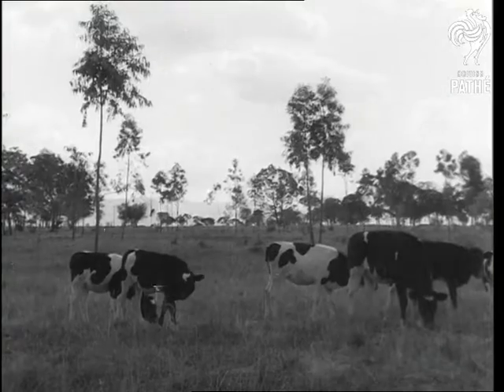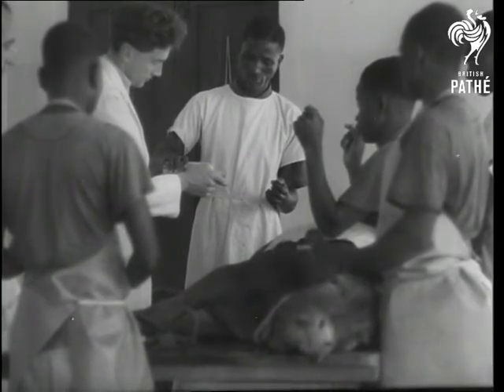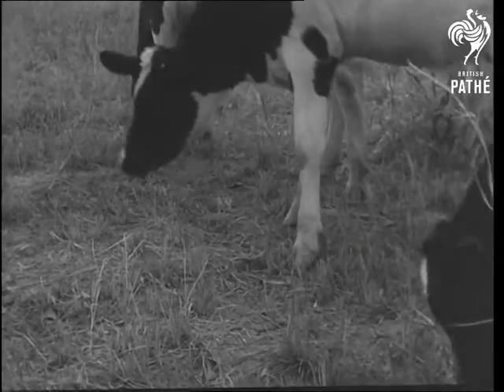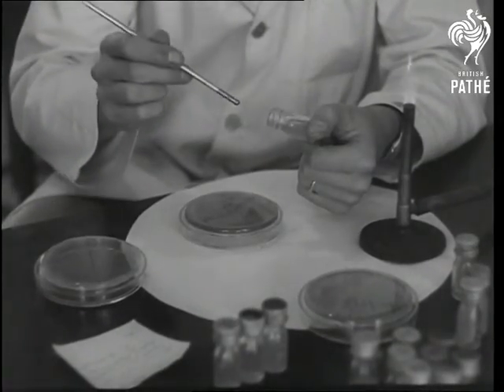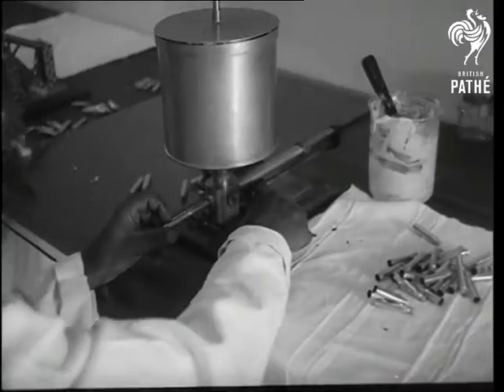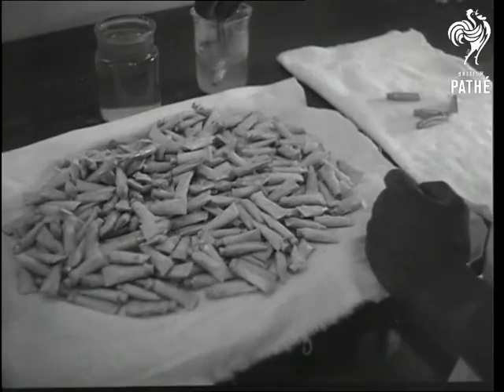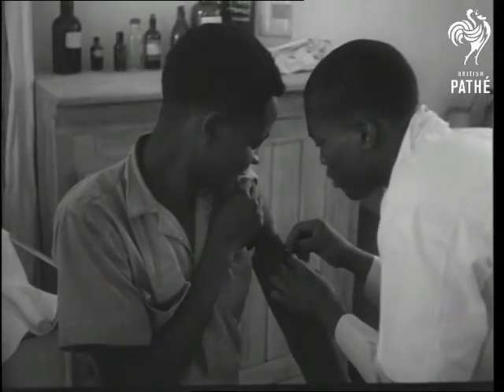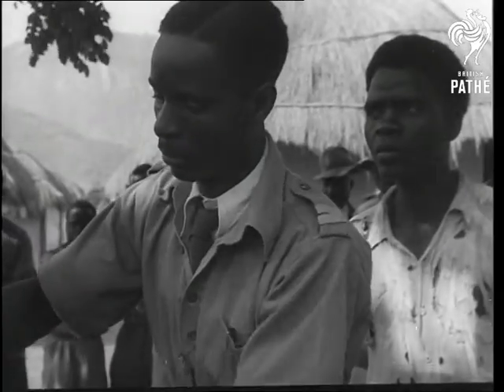To Stem Smallpox Disease AKA To Stem Disease (1954)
Unissued / unused material - dates and locations may be unclear / unknown.

Rhodesian newsreel item. Title reads: "To Stem Disease"

Zomba, (possibly in Nyasaland / Malawi or Northern Rhodesia / Zimbabwe) Africa

LS Cows in pastures at the Pyu Pyu Prison Farm near Zomba. (2 shots). CU Sign: "Government Pathologist". MS Pathologists at work on cow as it lies on operating table (4 shots). MS Cows grazing. (3 shots). MS Laboratory technicians / pathologists at work cultivating smallpox vaccine from cowpox. CU Scientist planting bacillus from cow on agar agar culture. (3 shots). MS and CU Technicians drawing off the vaccine in liquid form. MS and CU Laboratory technicians mixing the vaccine with lanolin and filling small tubes. (3 shots). CU A heap of sealed tubes, hand dipping tube into hot wax then cold water to seal it.

LS Exterior of hospital or clinic. MS Interior clinic, Africans waiting in a queue for smallpox vaccinations. MS Man receiving vaccination. LS A table set up in a village where smallpox vaccinations are being administered, people gather around. CU Three children watching. CU Mother holding baby, doctor innoculating baby. (2 shots). LS Villagers arriving for vaccination.

Note: Alternative spellings for search purposes: Pyu Pyu / Peu Peu. English commentary.
 FILM ID:2668.13